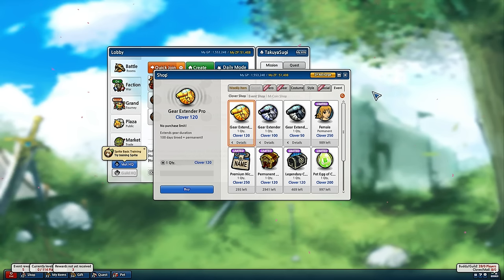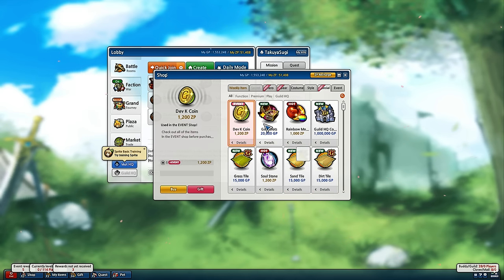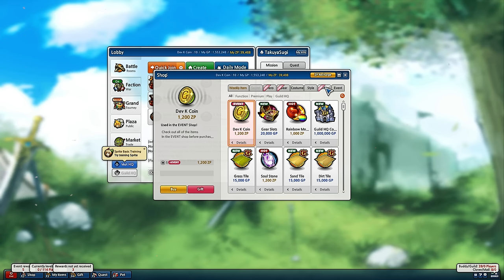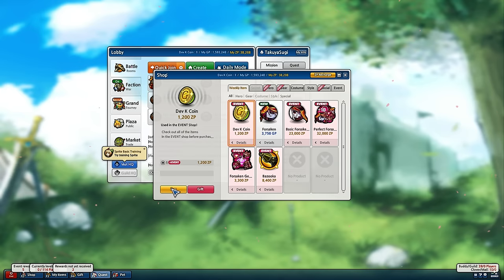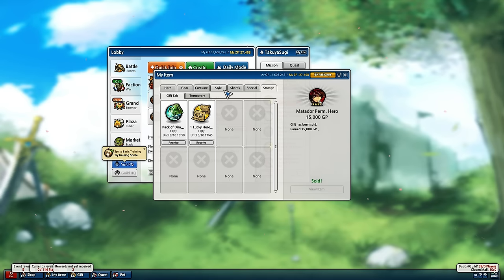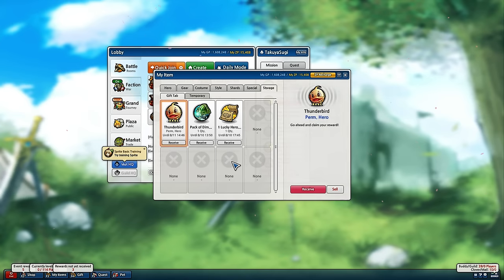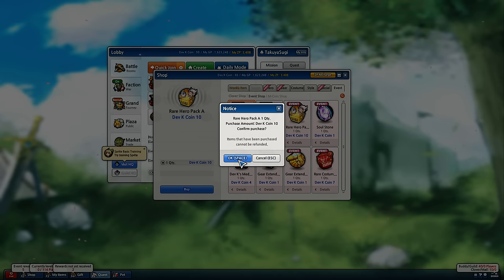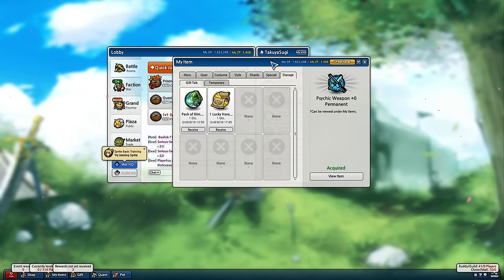Lost Saga NA Rare Hero Boxes: DO WE GET THE STRIDER?!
12*10 is 60 guys.